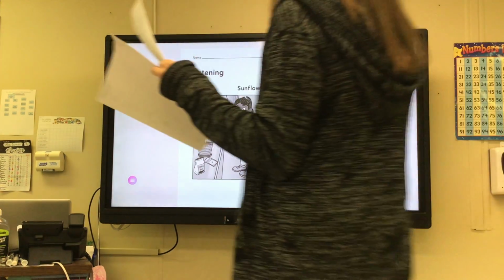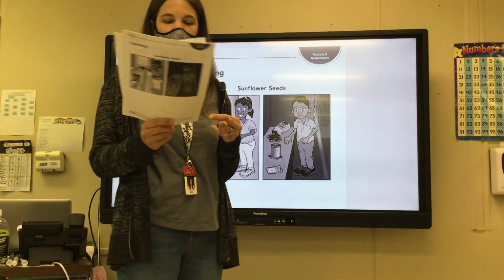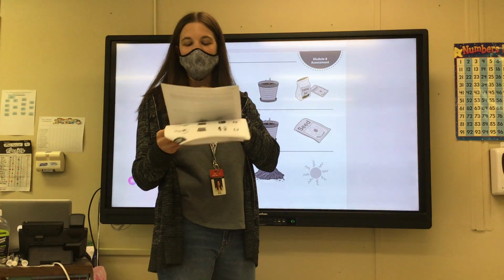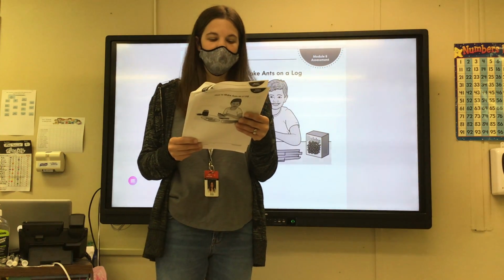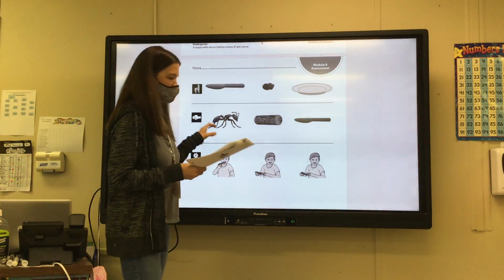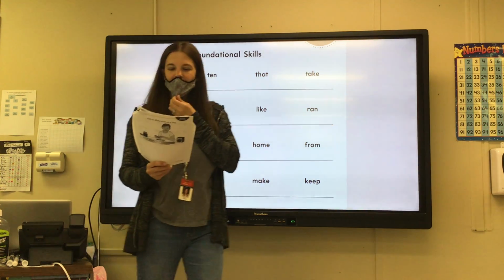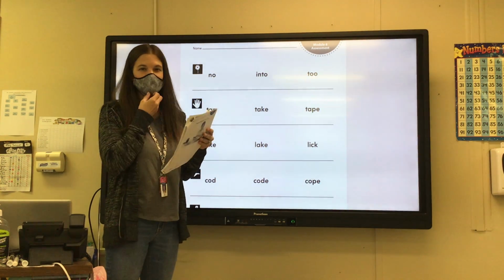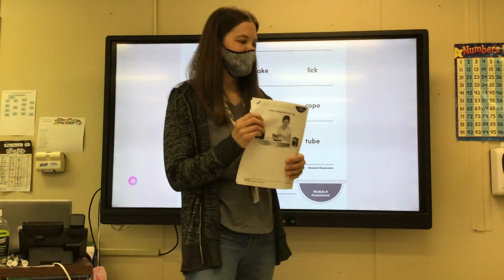Module 8 Assessment